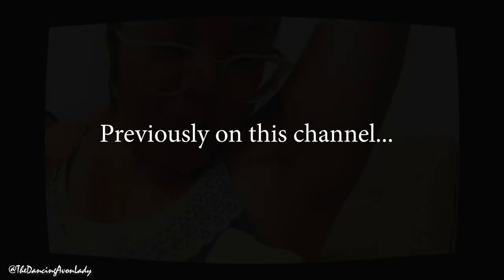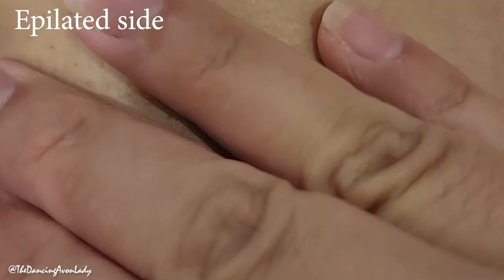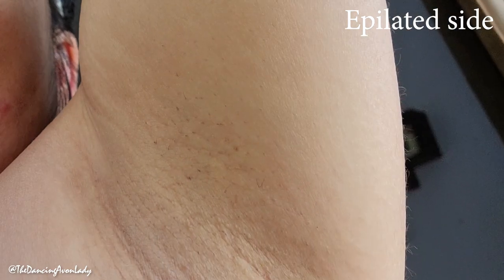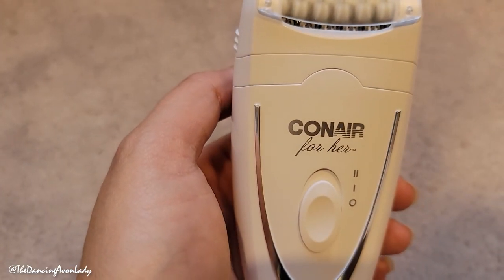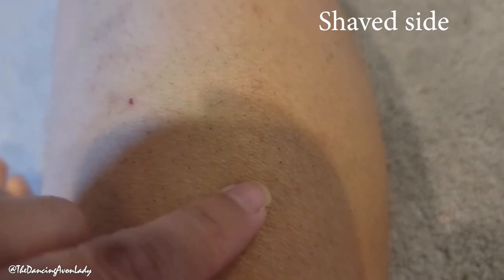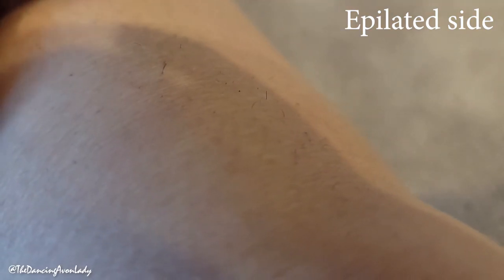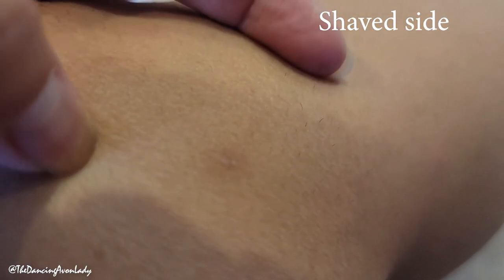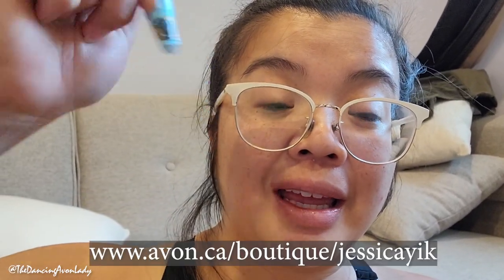Epilator Versus Shaving - Hair Regrowth Results|The Dancing Avon Lady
Hi Beauties!  A week later and here we have it - how did the hair under my arms and on my legs grow back?  Was there a difference? Was the time and "shock" worth it?  Find out!

🛍 It looks like the epilator is sold out on the avon website, but I did find a comparable one on Amazon PLUS it's cordless!

xo's  Jessie